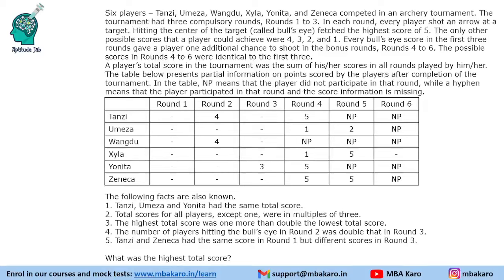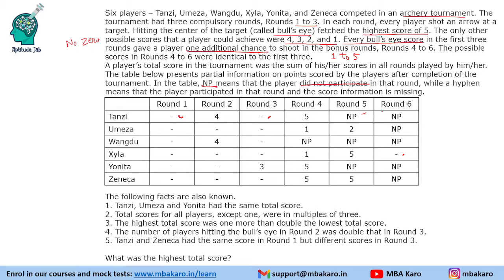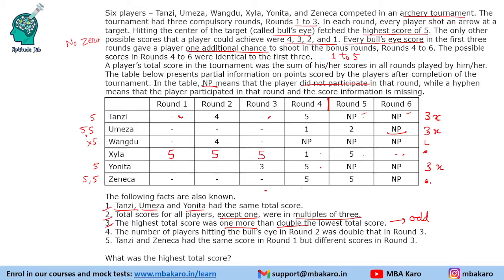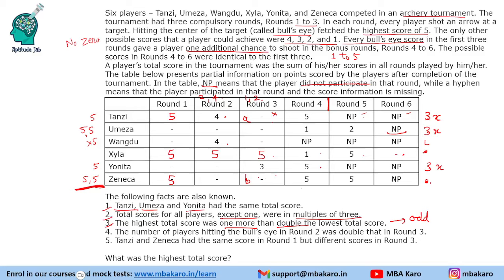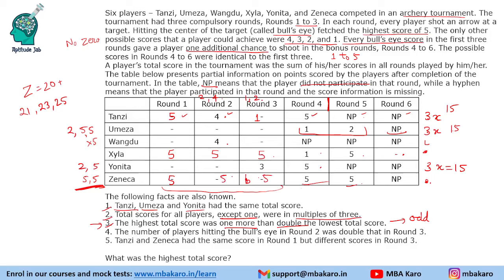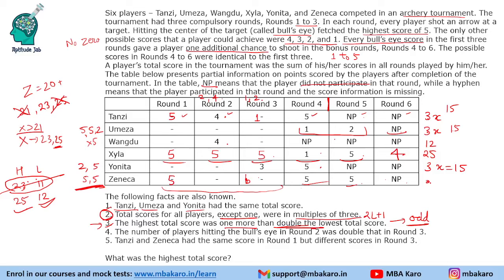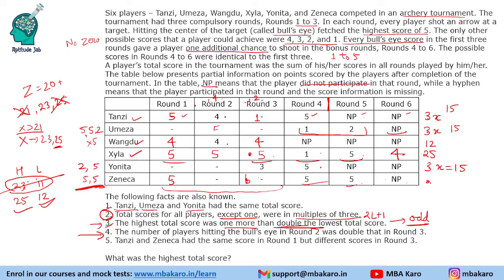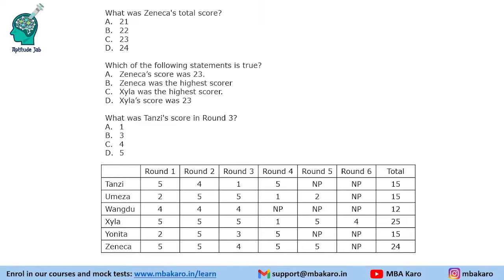CAT 2019 DILR Solutions | Slot 1 Set 5 | Archery Competition | Games and Tournament | Difficult